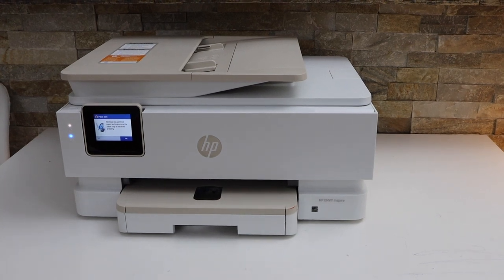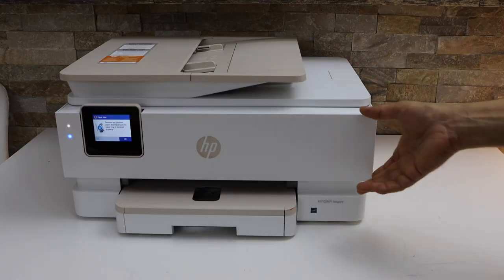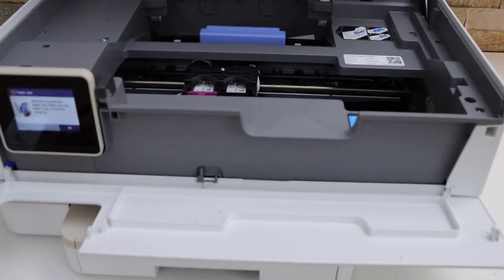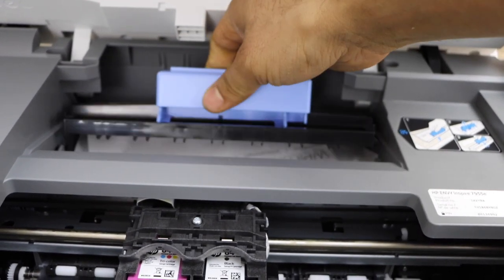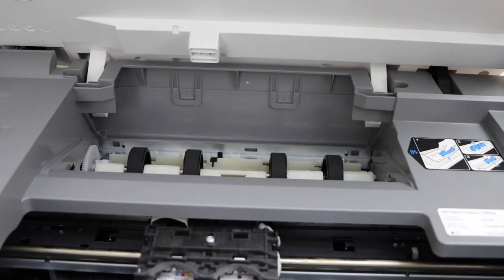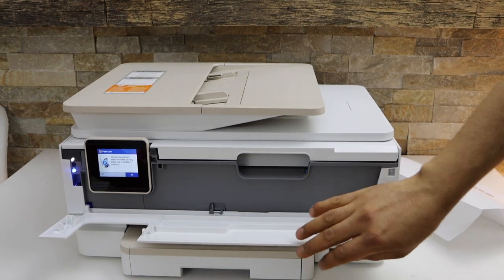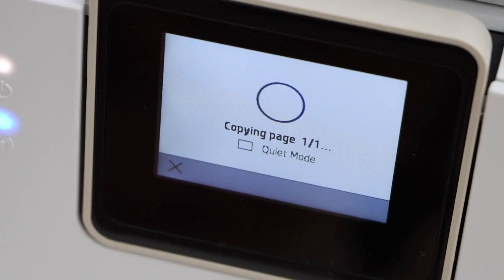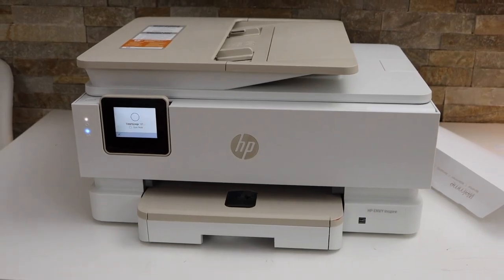HP Envy Inspire 7220e Paper Jam Error.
This video reviews the method to fix the paper jam in HP Envy Inspire 7220e Painter.